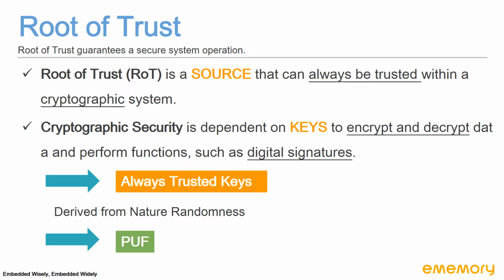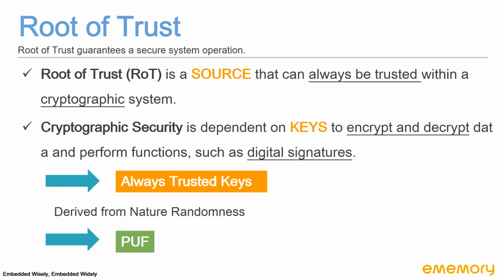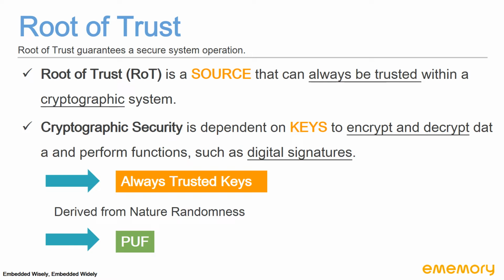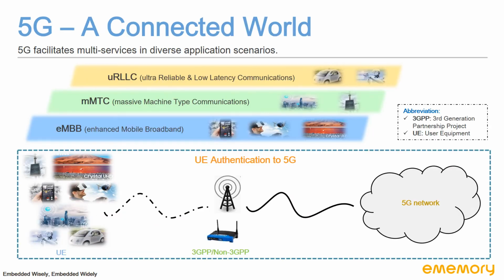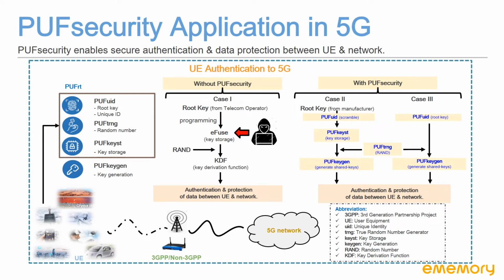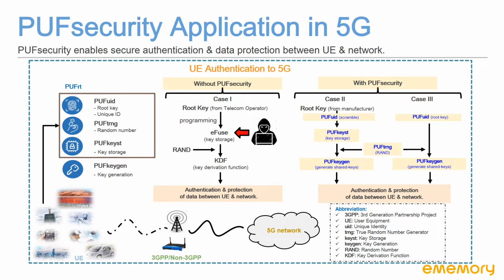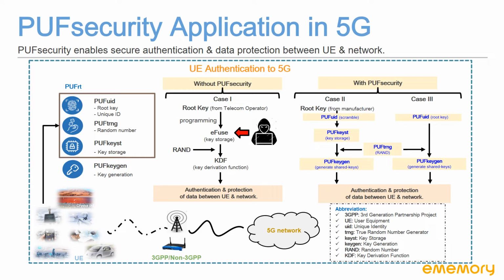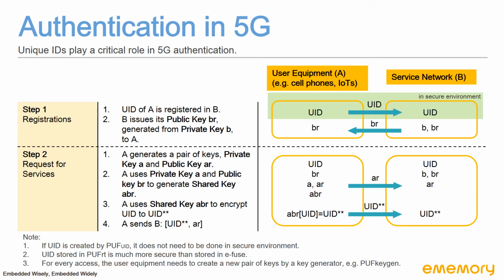Security Functions for 5G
Clip from eMemory's 2020 Q1 Investor Conference

Speaker: Charles Hsu, eMemory Chairman